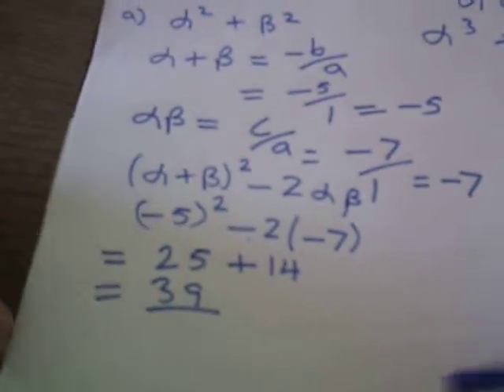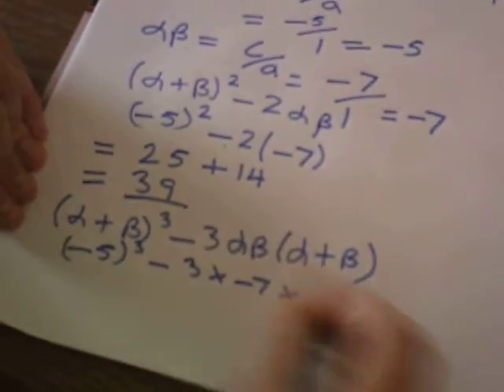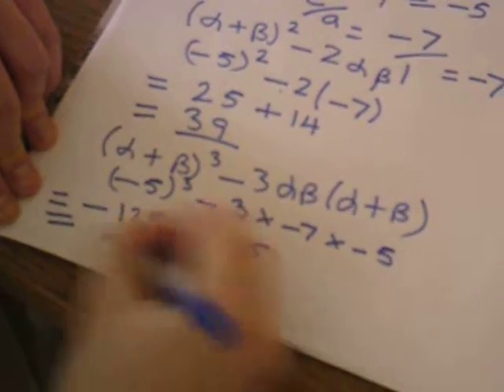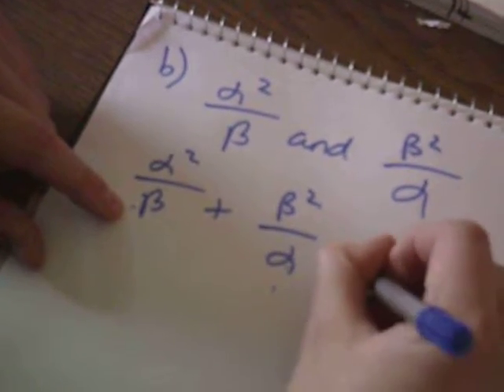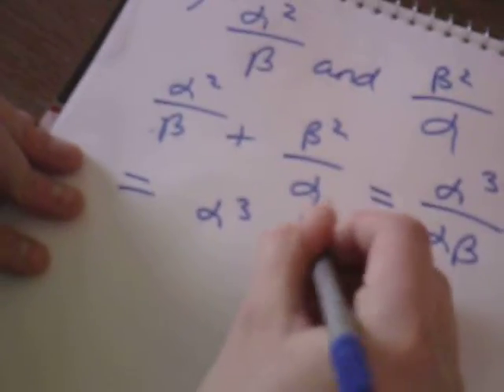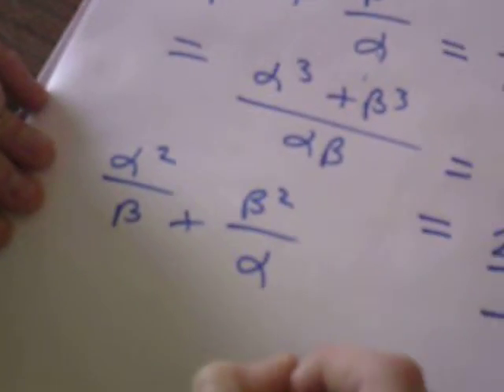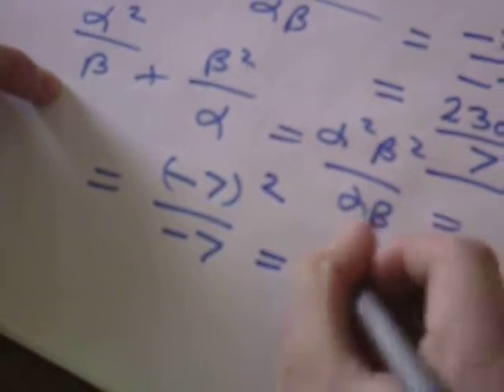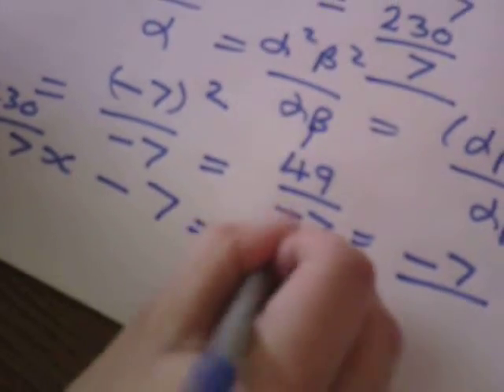Tom's Maths Tutorials - MFP1 - Chapter 1 - Roots of Quadratic equations